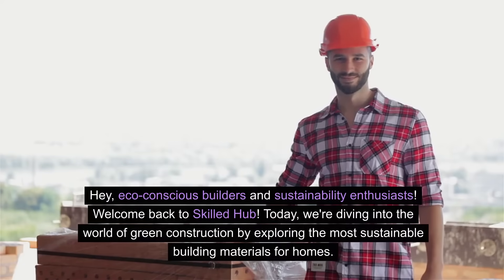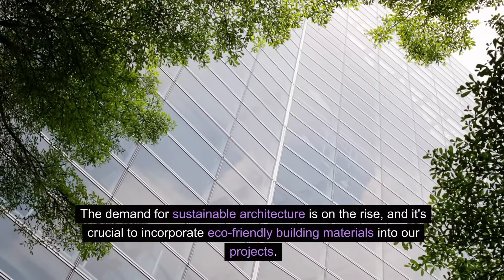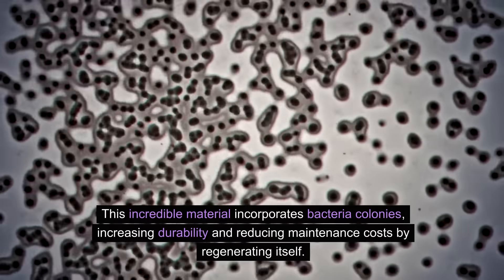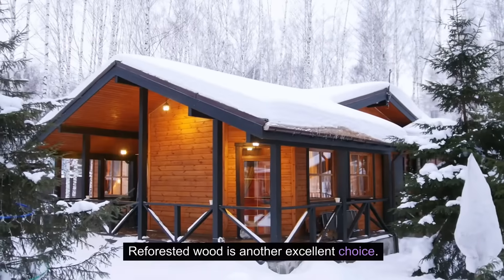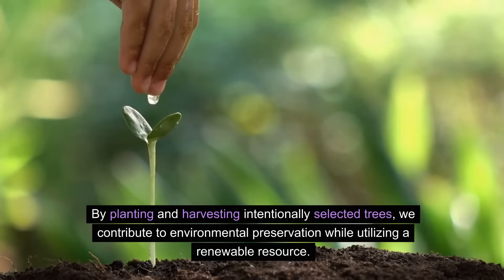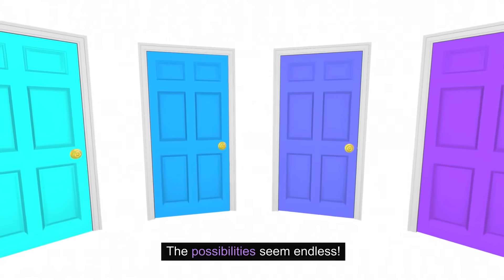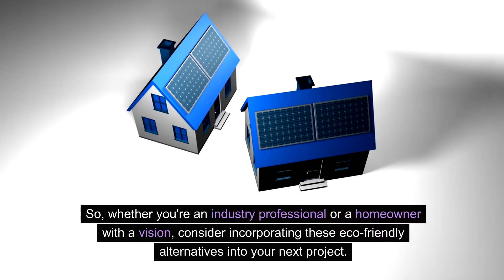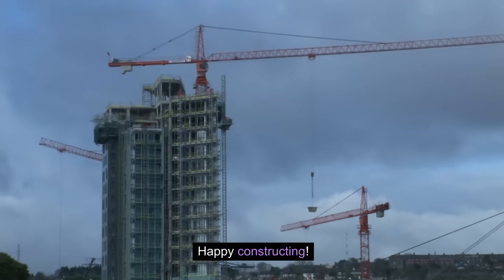Top 23 Sustainable Building Materials for Homes | Eco-Friendly Construction Techniques | 3 R's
Welcome to our latest video where we delve into the world of sustainable building materials for homes! In this comprehensive guide, we explore the most eco-friendly options that not only respect the environment but also add significant value to your construction projects. From innovative bioconcrete to recycled blankets, discover how you can embrace sustainable architecture and make a positive impact on the planet.

🌍 Why Use Sustainable Materials?
As environmental concerns grow, incorporating these 23 sustainable building materials becomes a significant differentiator in the civil construction sector. Create beautiful, functional spaces that stand the test of time while reducing your impact on the environment. Join the movement towards a more sustainable and environmentally-friendly future.

👷‍♂️ For Professionals:
Are you a construction professional looking to incorporate more sustainable techniques into your projects? Follow our tips and stay ahead in the evolving landscape of sustainable architecture.

🏡 Conclusion:
Using these top 23 alternative building materials, you can contribute to a greener future. Reduce your environmental impact while creating spaces that are not only beautiful but also enduring.